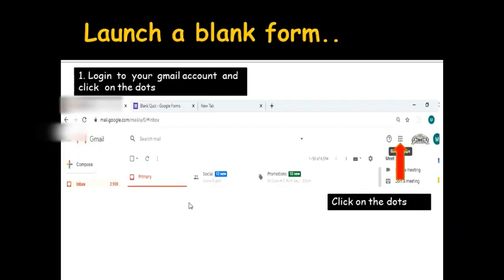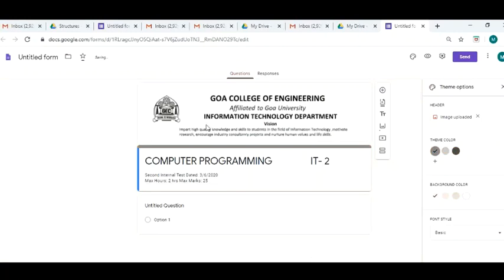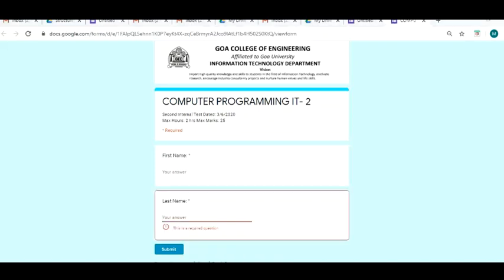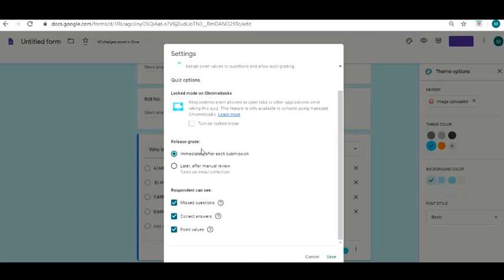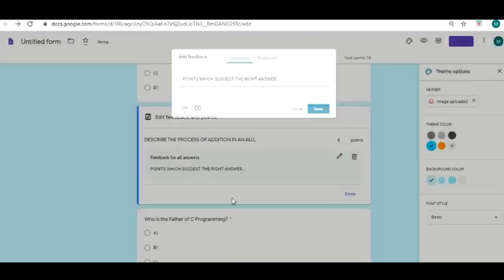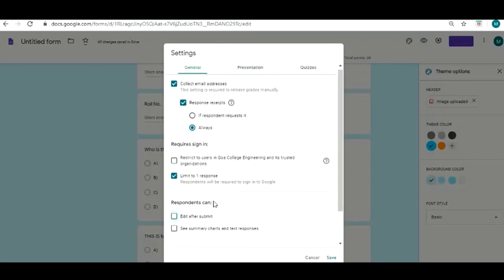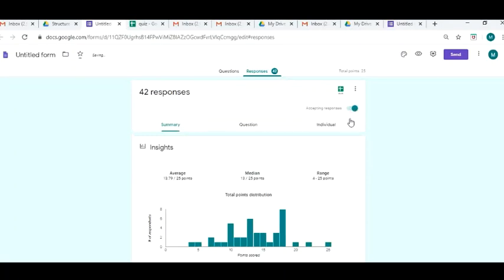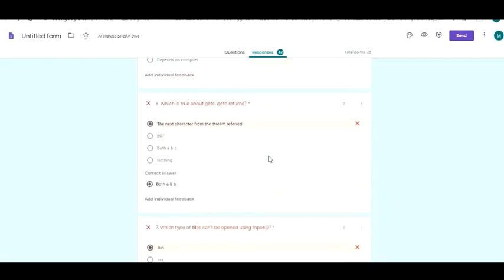Creating an Online Quiz using Google Forms for Course Instructors|Megha Nayak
This video gives you an overall idea of how to create online quiz using Google Forms and the auto-grade option.